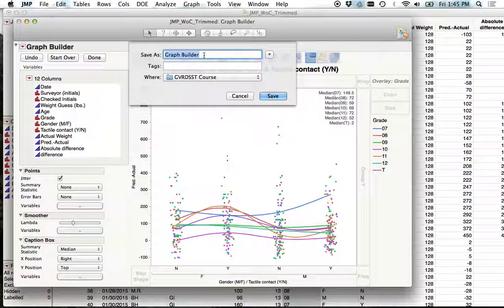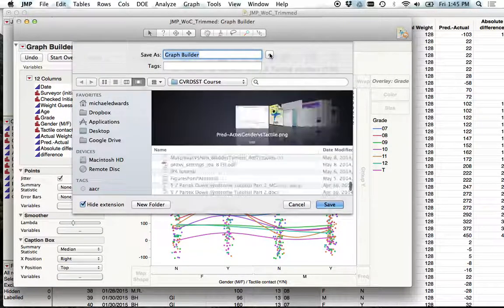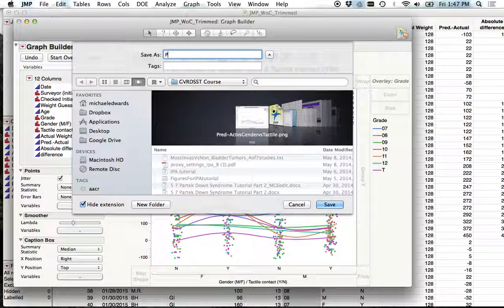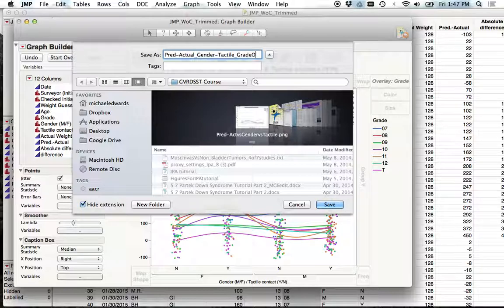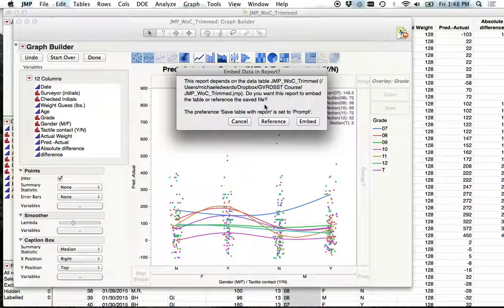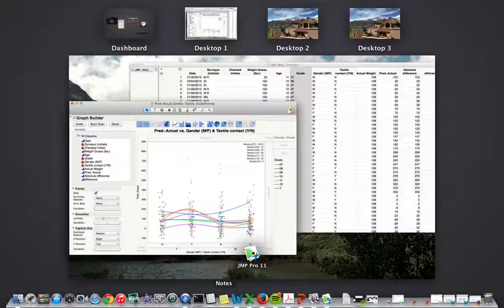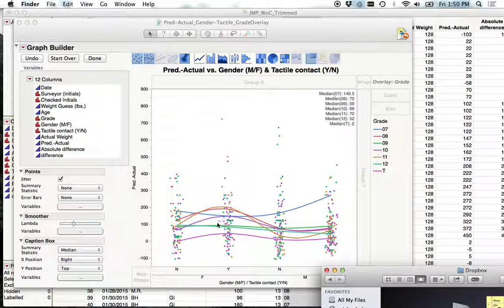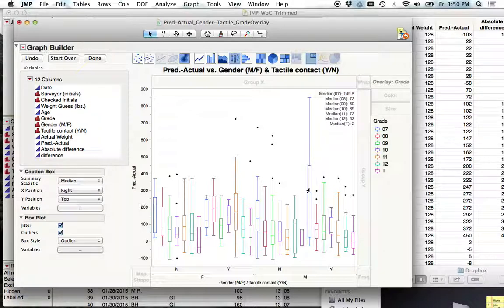Big data and WoC (part 2): saving a jmp graph as a graphic file.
Big data lecture I gave Feb.26, 2015 at GVR DSST.